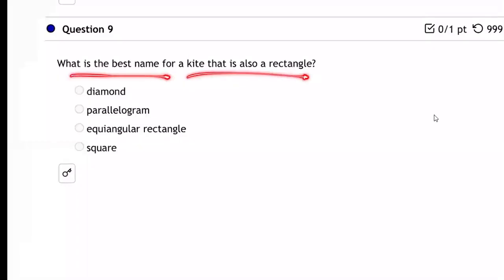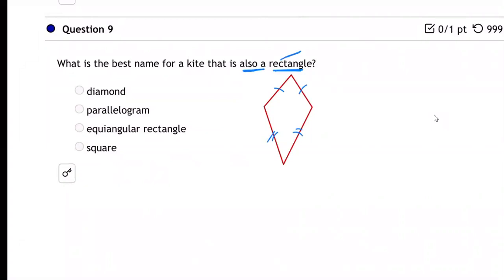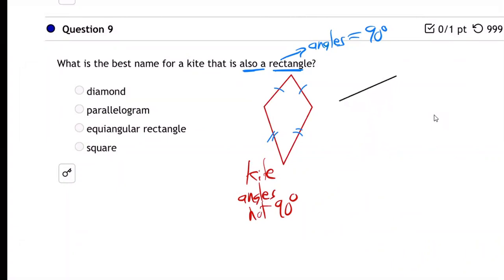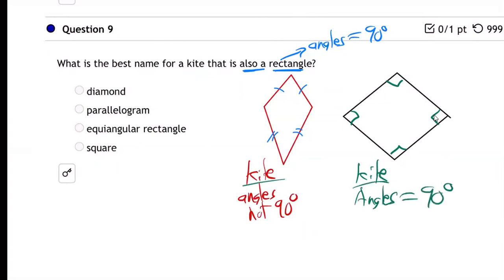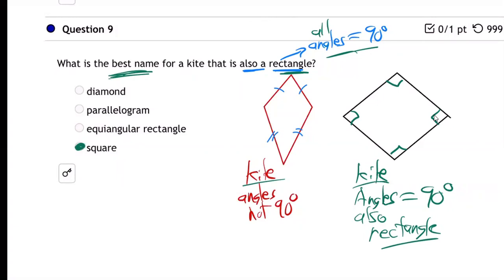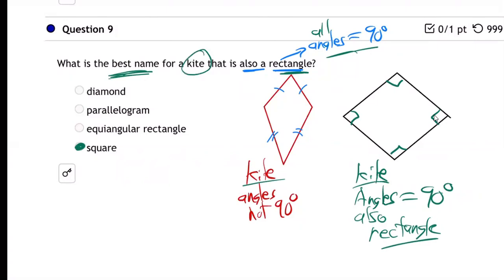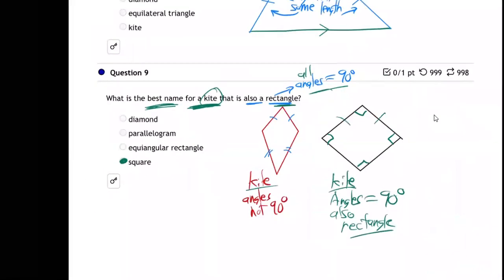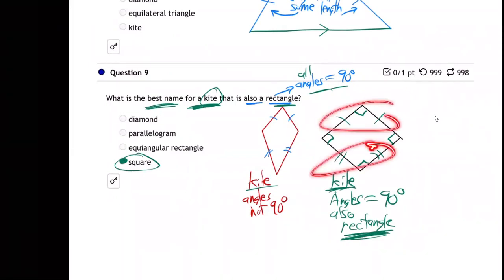m10b-u1 lecture hw1 - 9